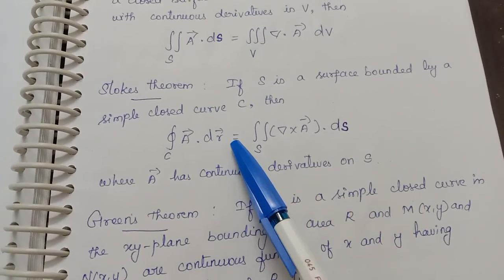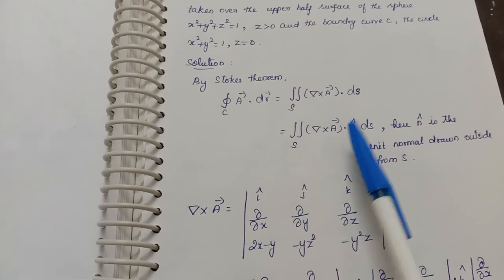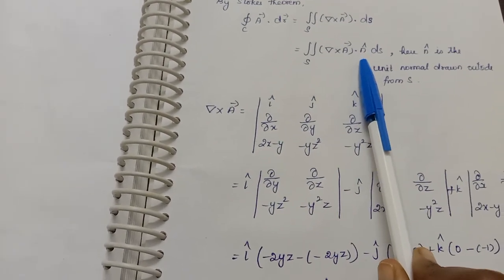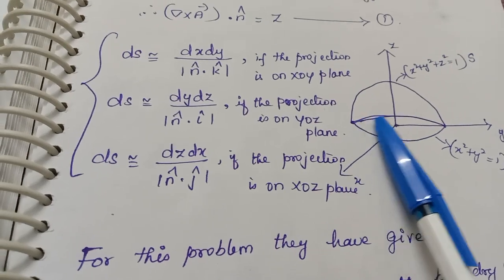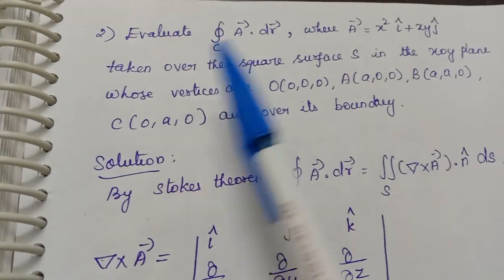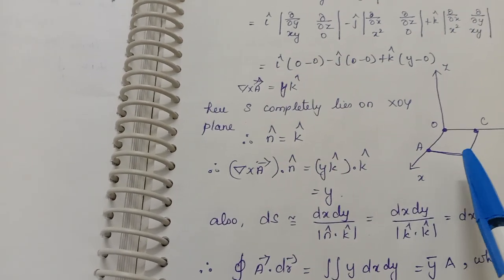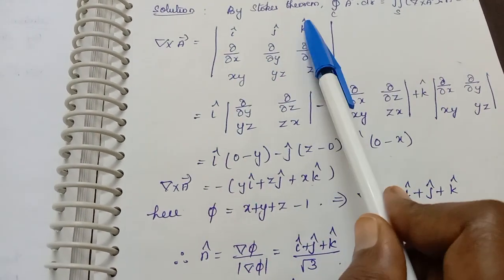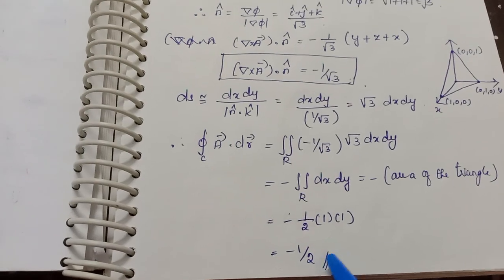Stokes theorem Problems